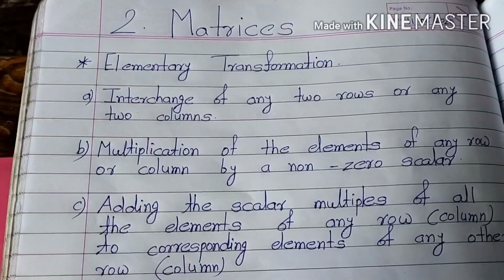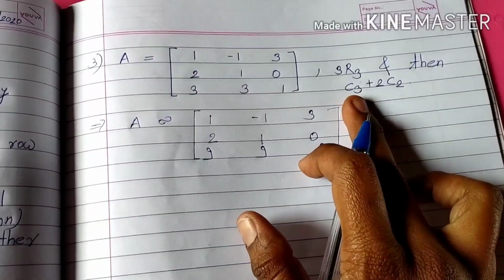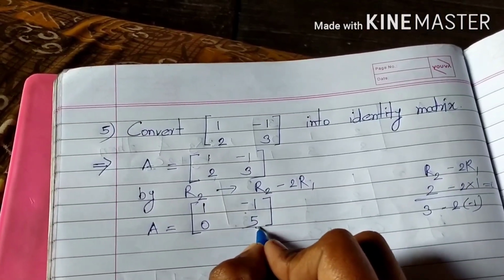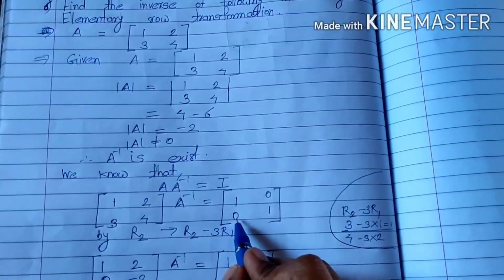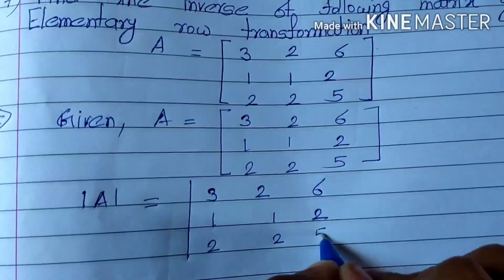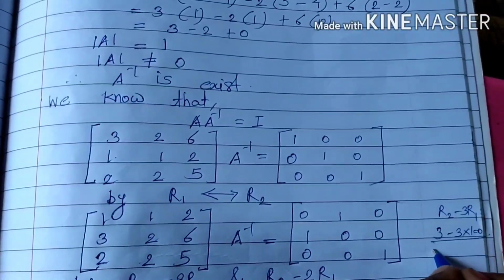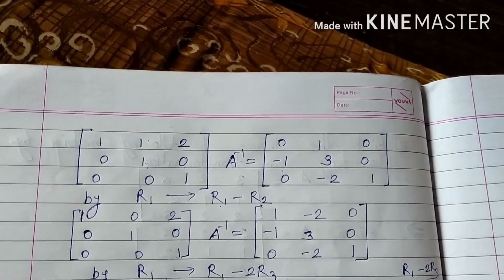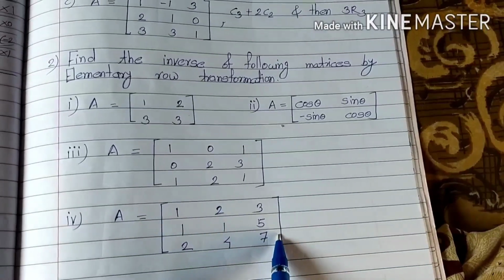Matrices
Elementary Transformation